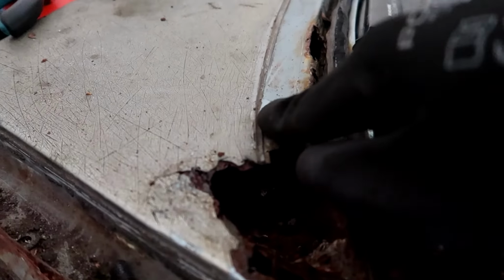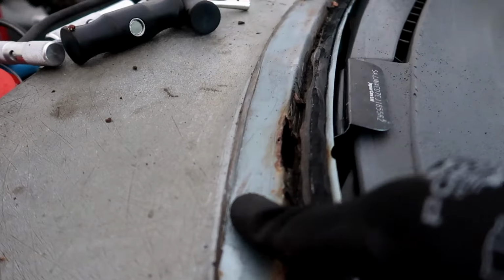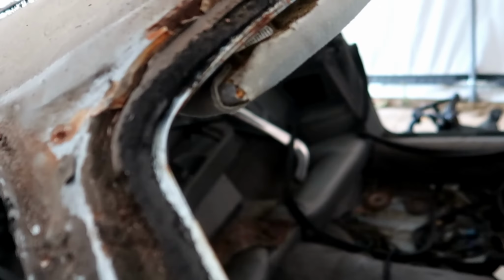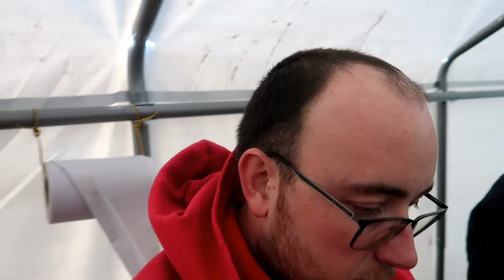Jaguar XJS Restoration - 007 - little bits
another lost episode where we take the screen out ready for rust replacement and pry the spring in the front